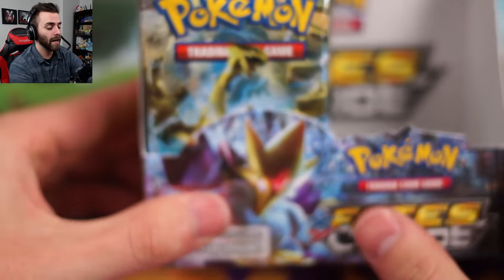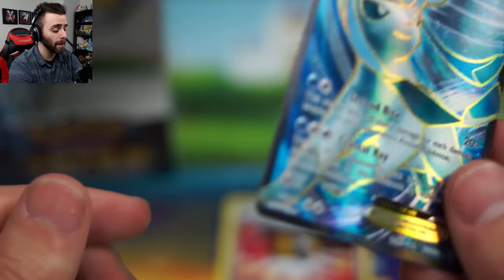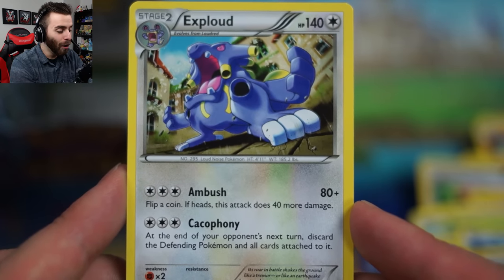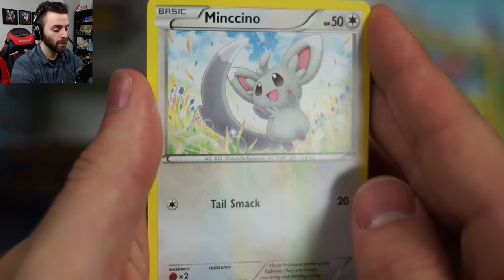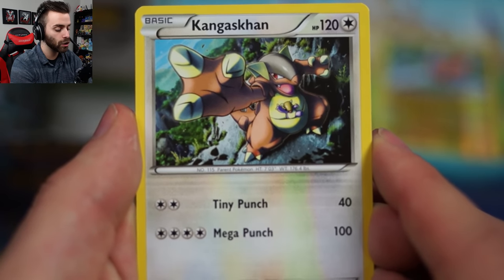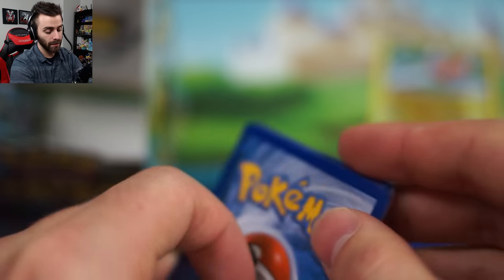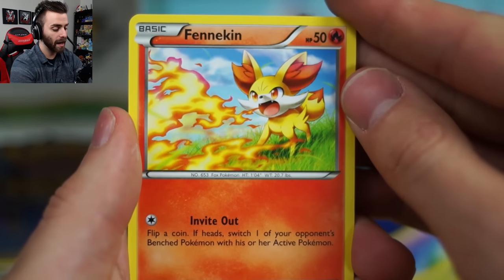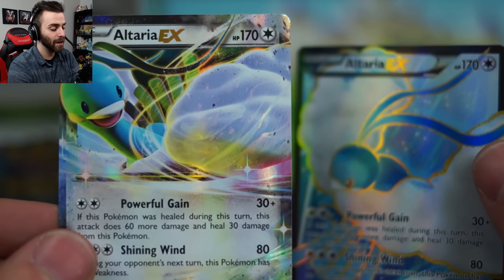Pokemon TCG Opening w/ ShadyPenguinn - Fates Collide Booster Box Part 02!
Welcome to a Pokemon TCG Opening with ShadyPenguinn! Going back to my roots, I absolutely love opening and showing off new cards for you guys! We're cracking into the rest of our Fates Collide booster box today! Enjoy!

The eBay

About shadypenguinn
What's going on ShadyPeople? ShadyPenguinn here! I'm a gamer trying to make you smile while I smile playing games. :]

Keep It Shady!